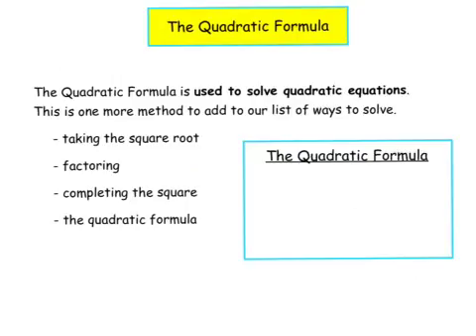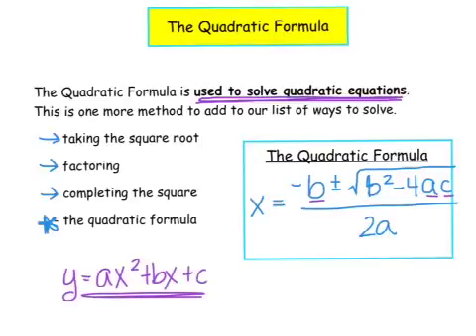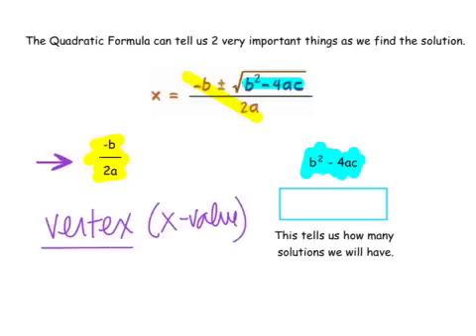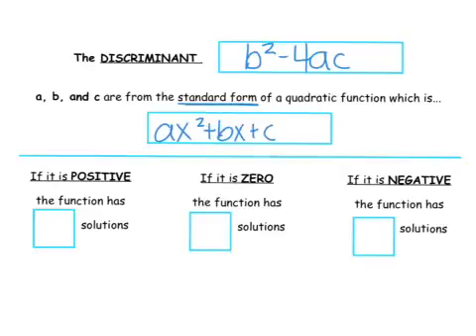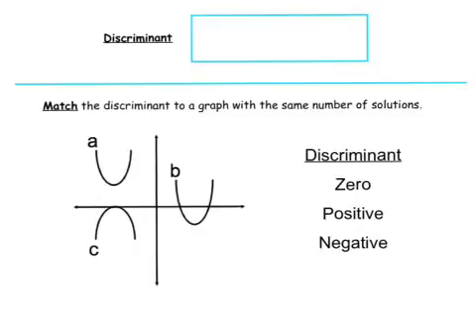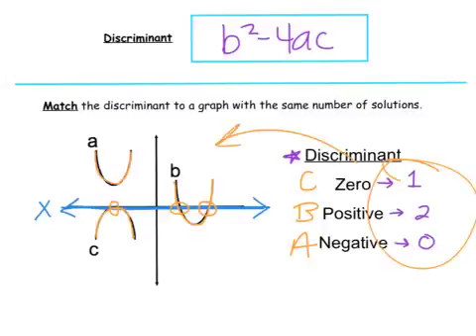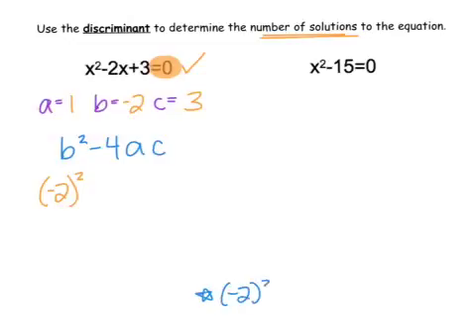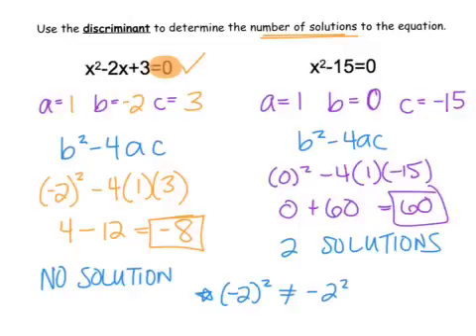9.6 Exploring the Discriminant